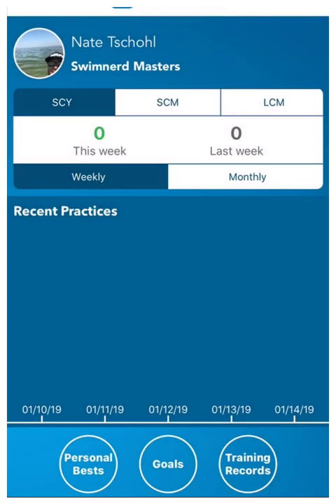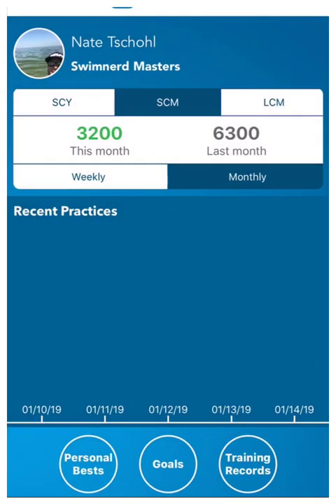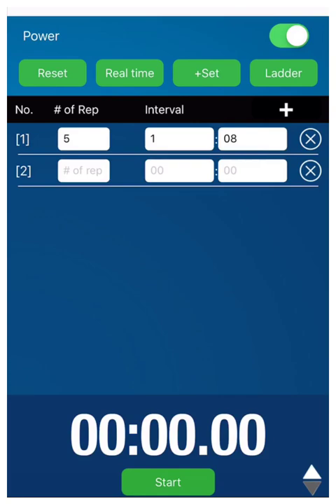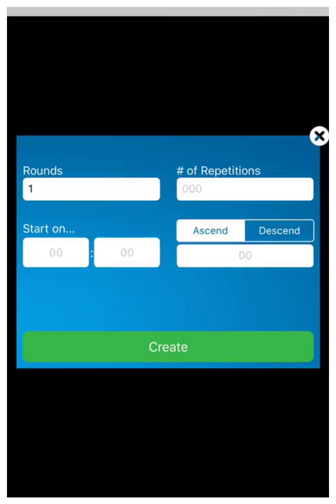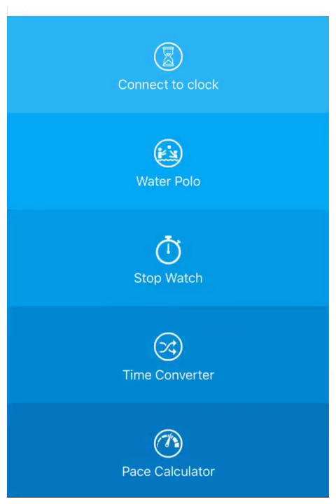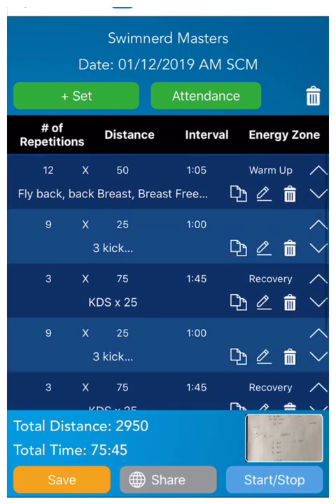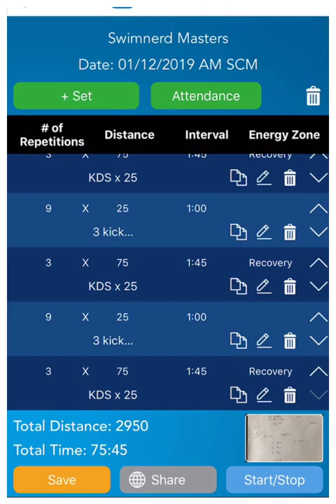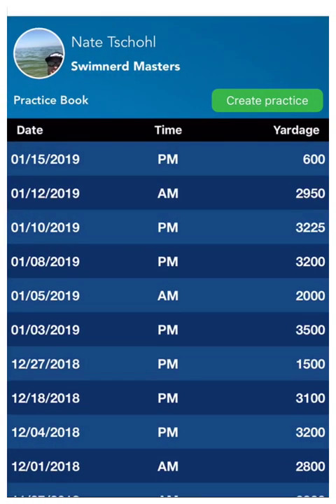Swimnerd Mobile App Walk Through January 2019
A quick jaunt around the mobile app.

Lots of updates coming.